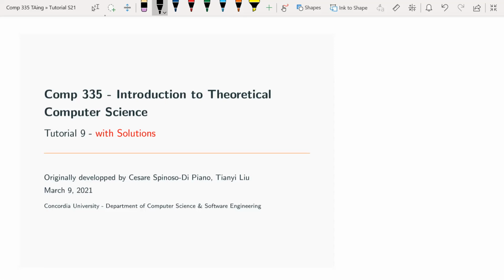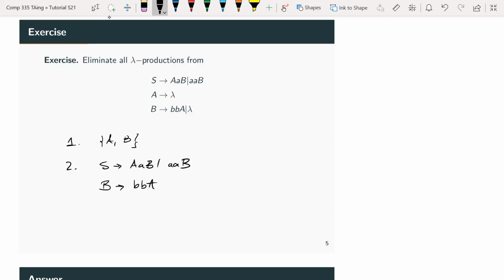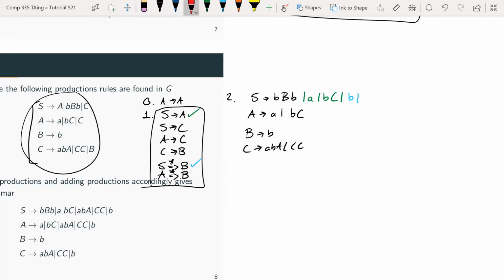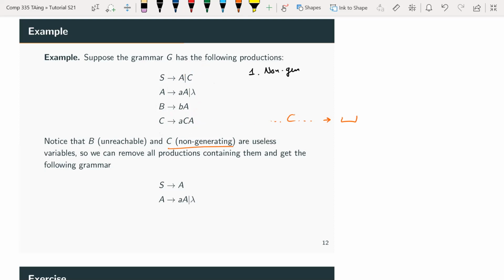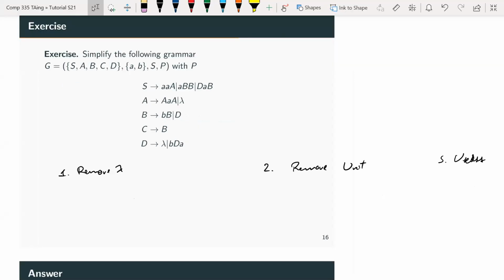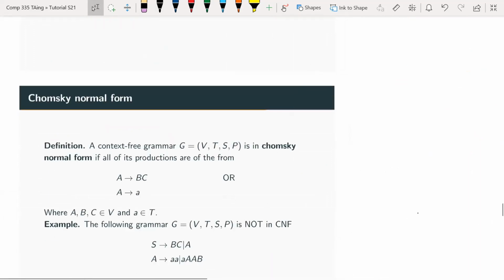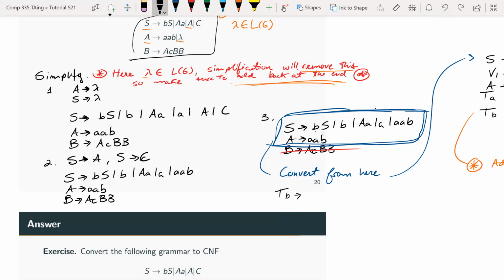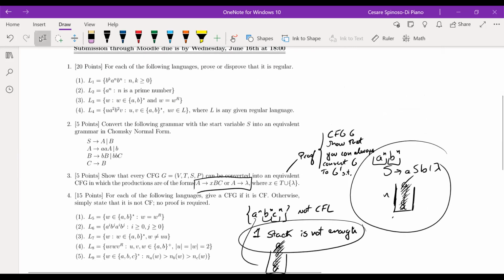Tutorial 9 - Grammar Simplification and Normal Forms